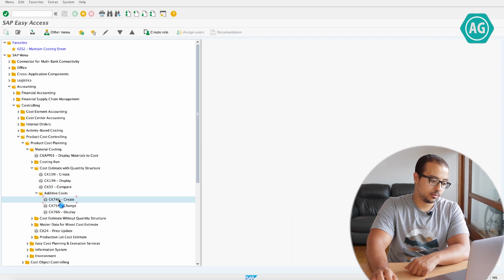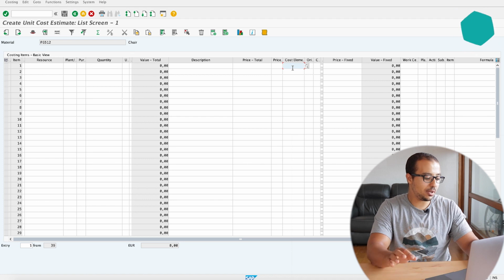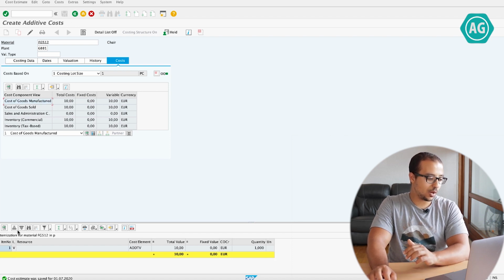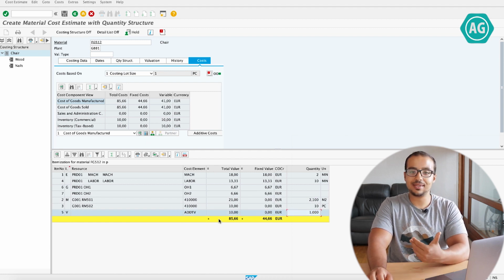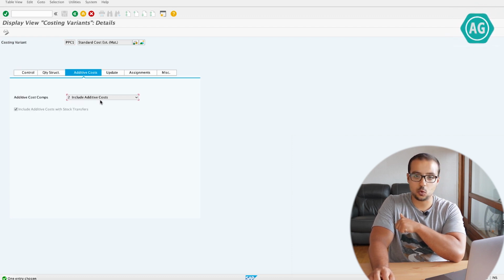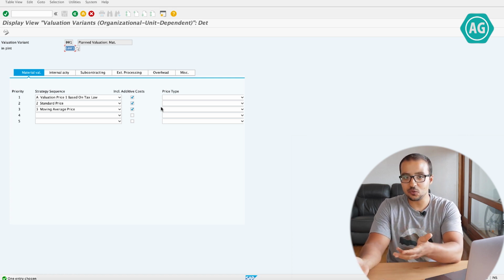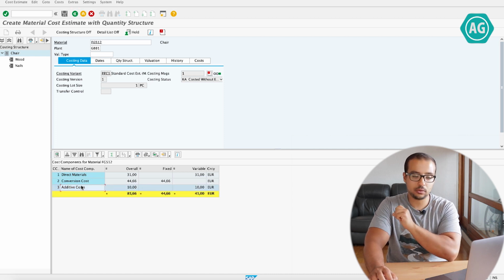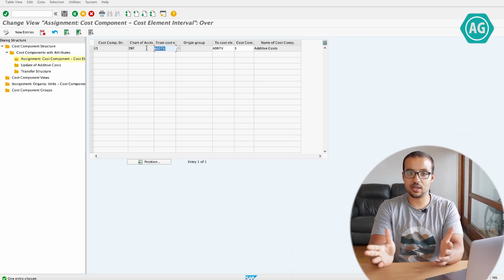Product Costing: Additive Costs - S4HANA Configuration and Demo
Part of the product costing playlist ▶️ What's the use of Additive costs in SAP S4HANA and how to configure and use this function (S4HANA 1909)

- Definition and use of Additive Cost
- Additive Cost Configuration
- Additive Cost Process (CK74N)